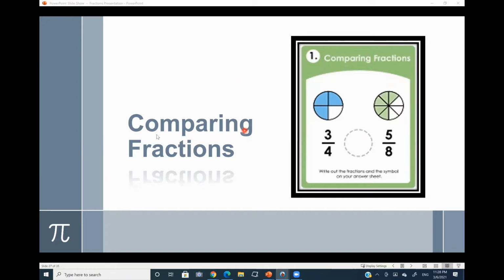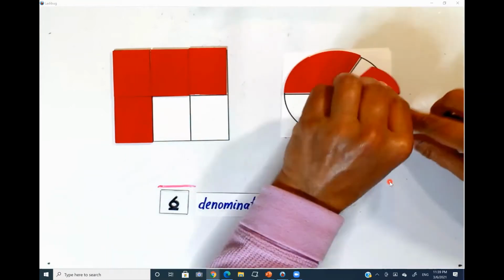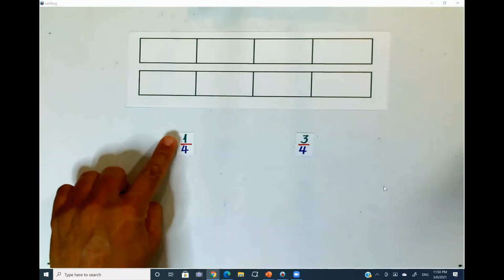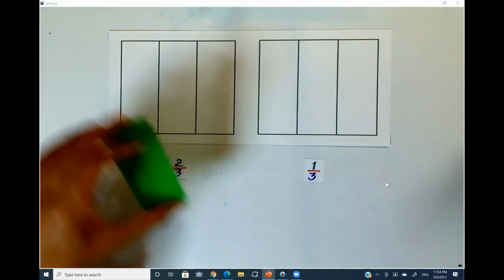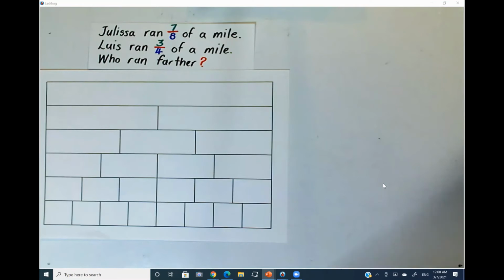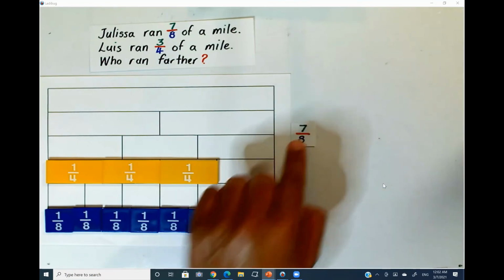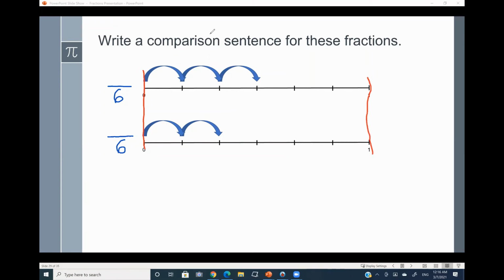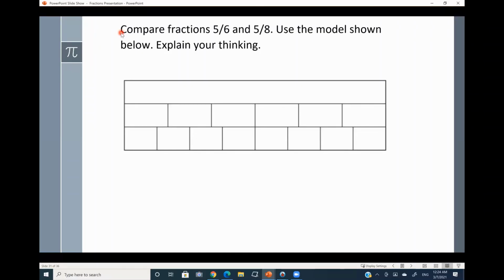Comparing Fractions 1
Students learn how to use models to compare fractions.